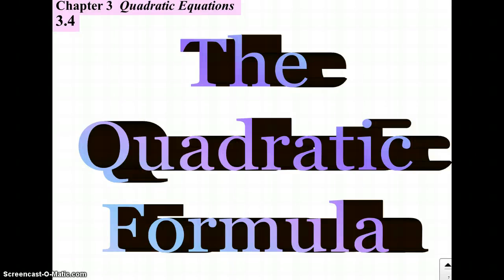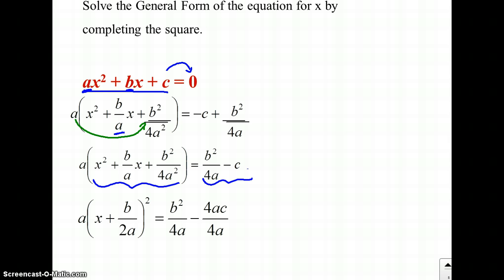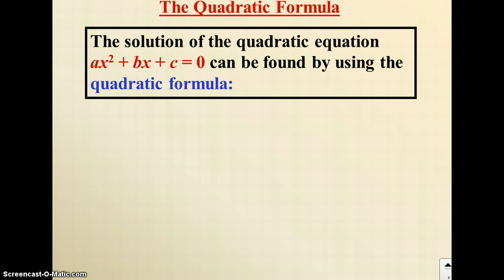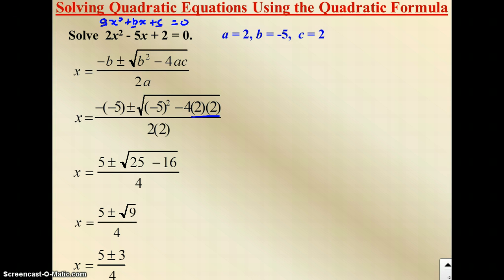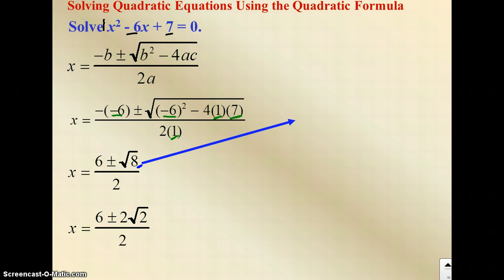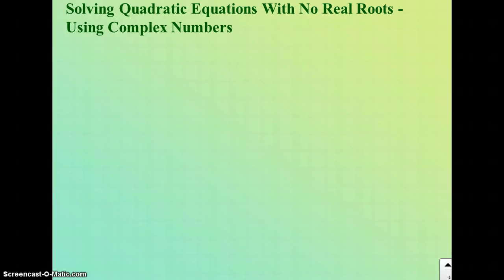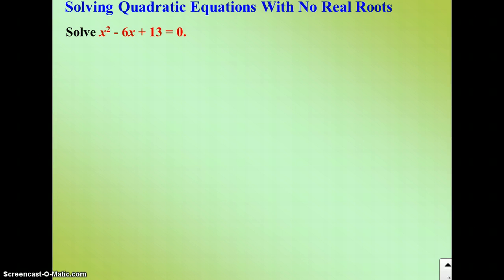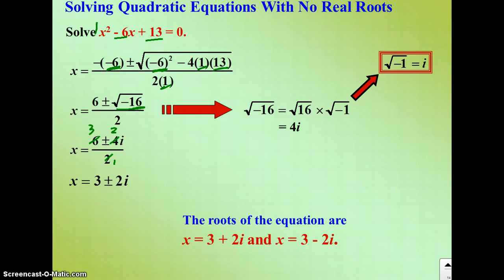20-1 Quad equations 3.4B